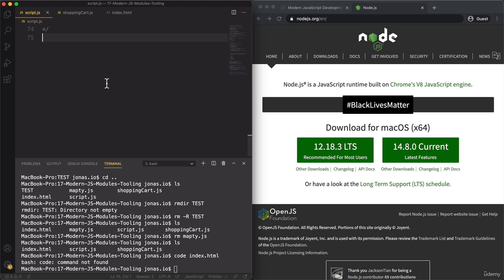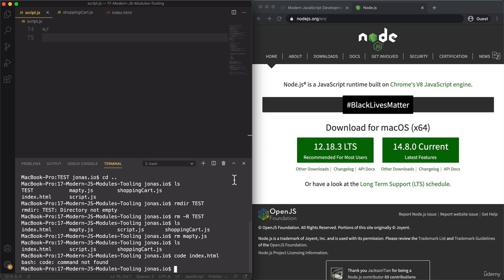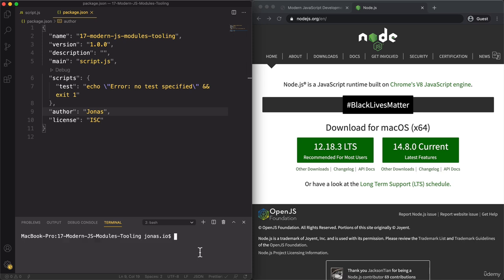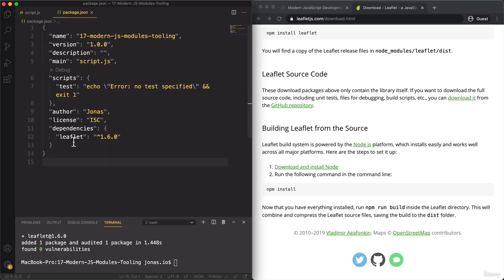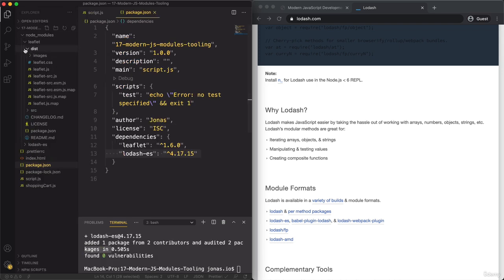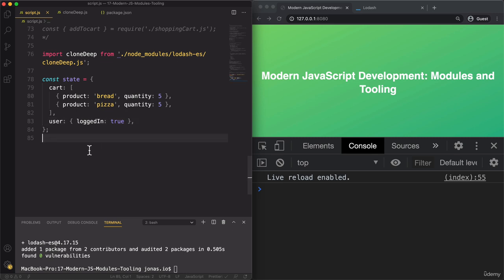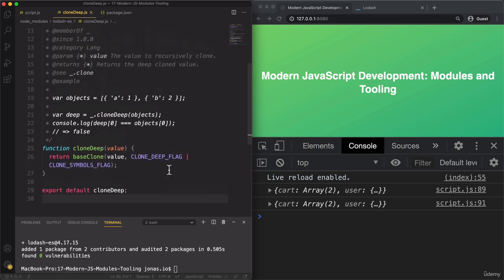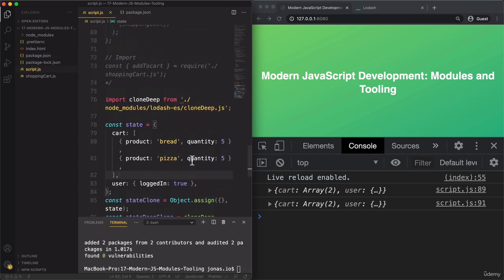10 Введение в NPM